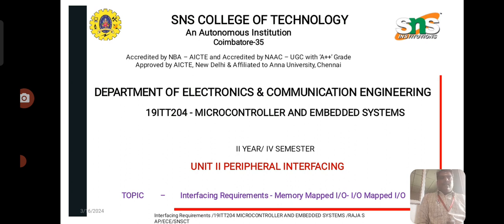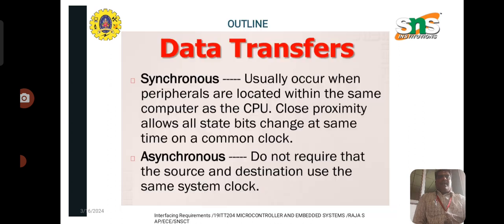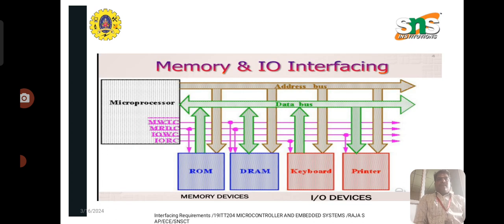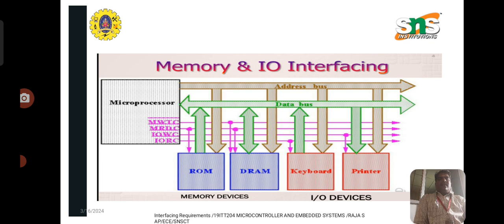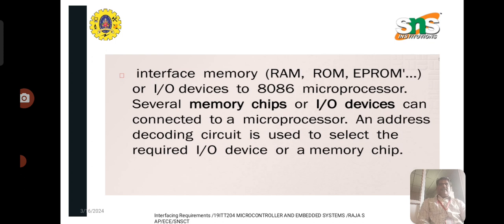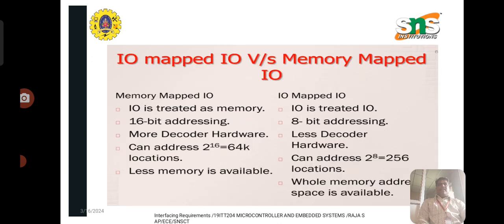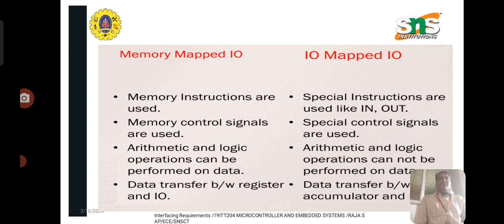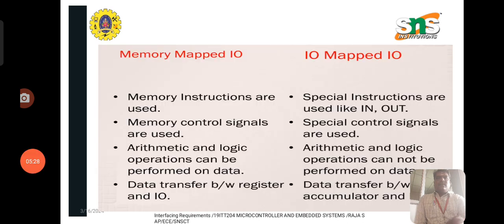Interfacing Requirements - Memory Mapped I/O- I/O Mapped I/O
This video provide the information about Interfacing Requirements - Memory Mapped I/O- I/O Mapped I/O interfacing with 8086